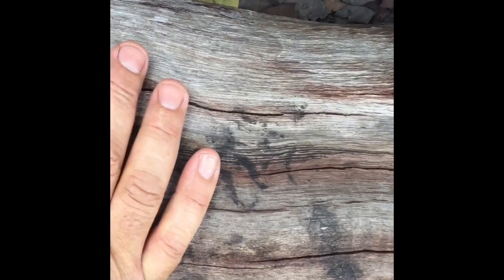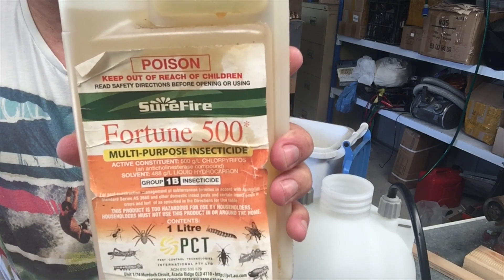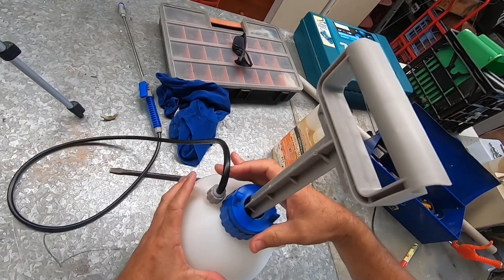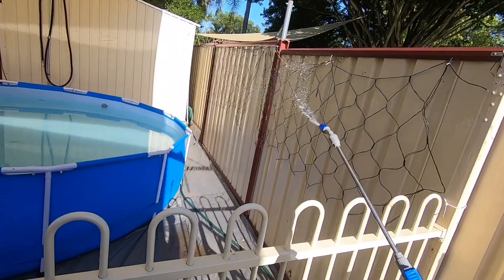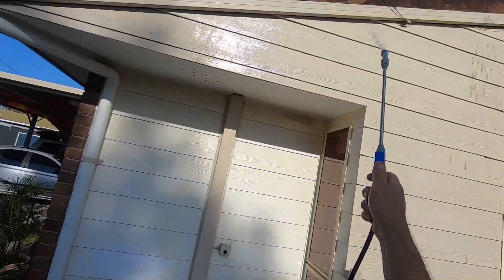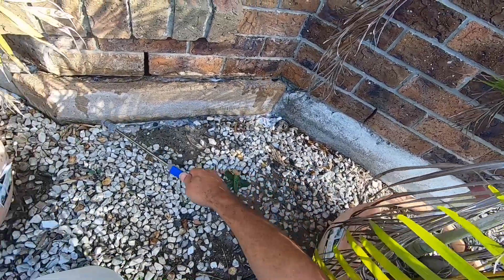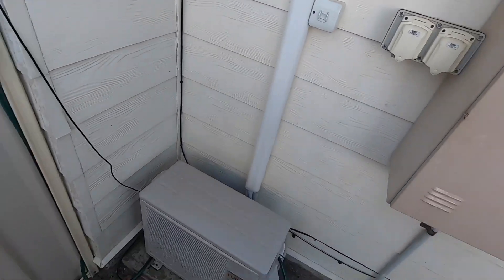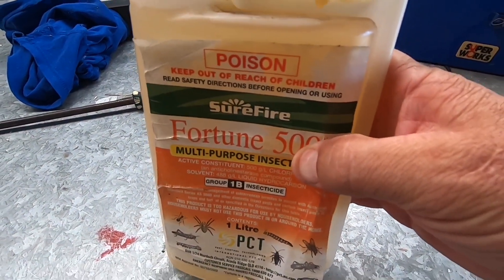do it yourself pest control